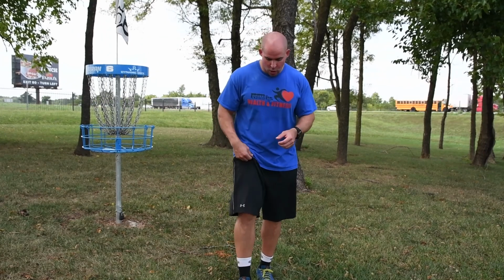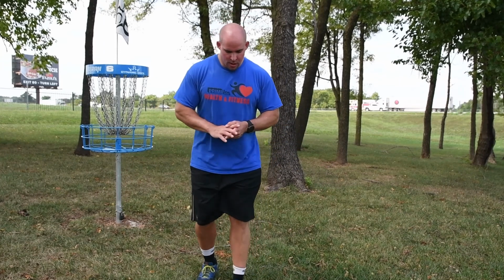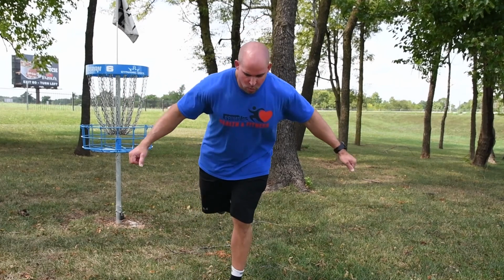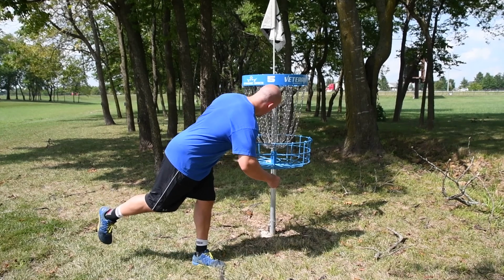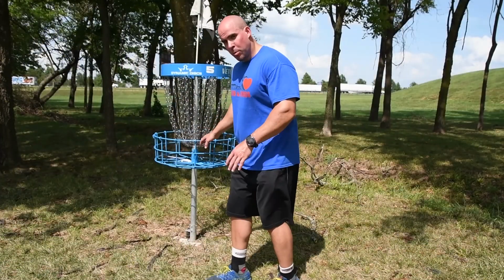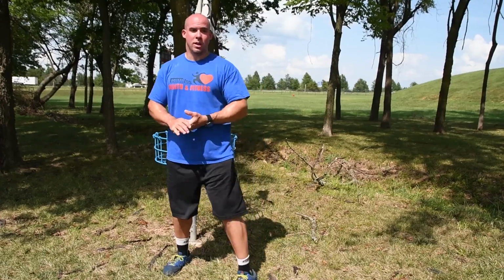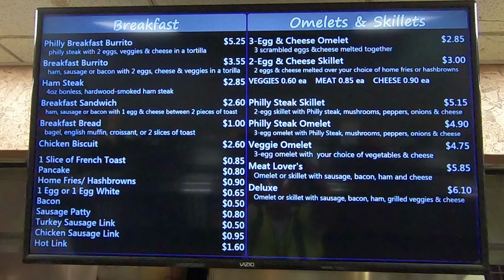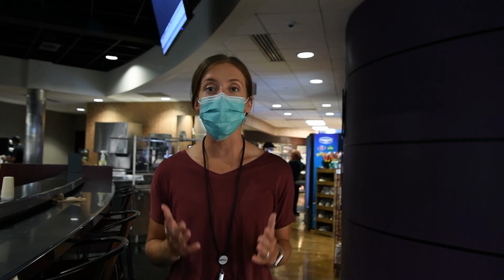2020 NTDAWW-DHF Video 4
Follow the DHF team as they teach you how to use the outdoors as your gym and take you through a quick run/walk routine that will help you lose weight and prevent back pain. Sarah teaches you how to choose healthy North Star Cafe items straight from our Springfield terminal for breakfast!